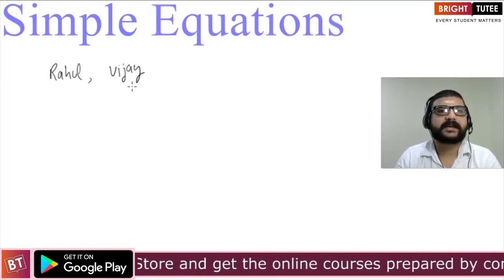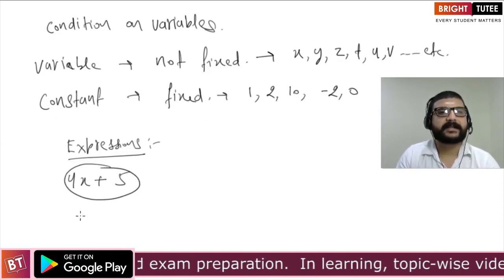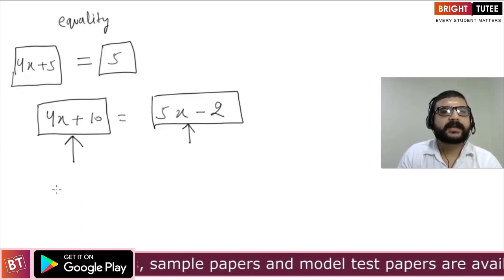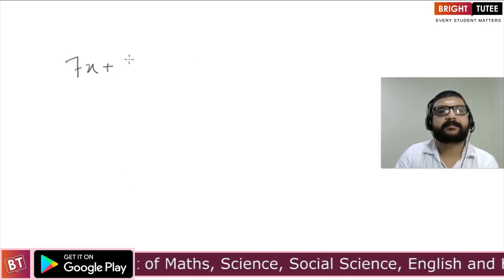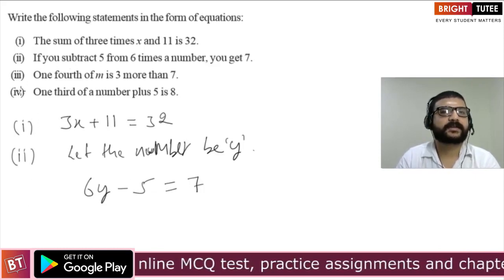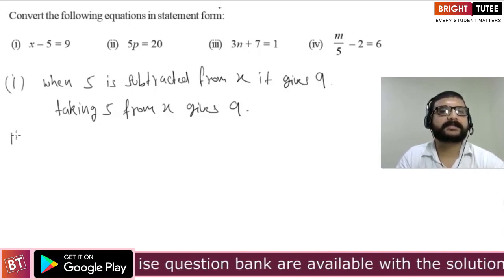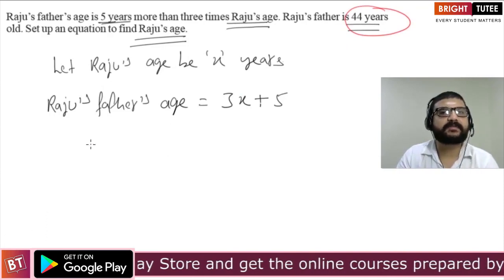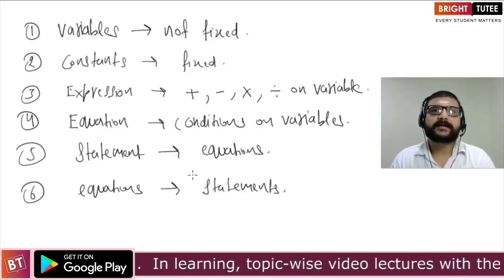What Equation is? - Class 7 Mathematics, Chapter 4 - Simple Equations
Offered Subject
Mathematics
Science
Social Science
English